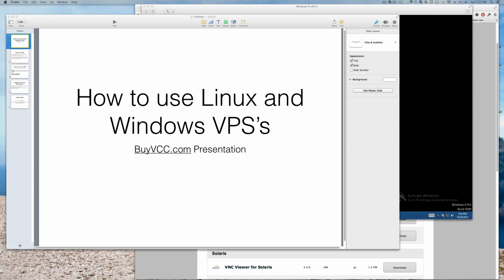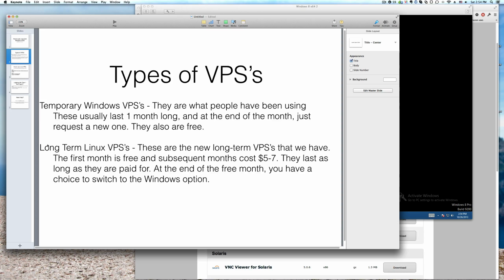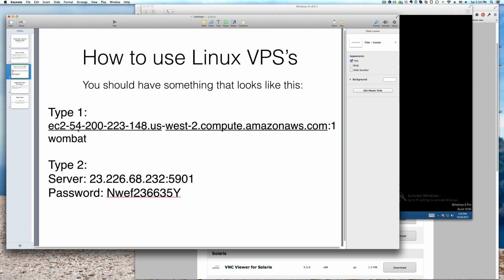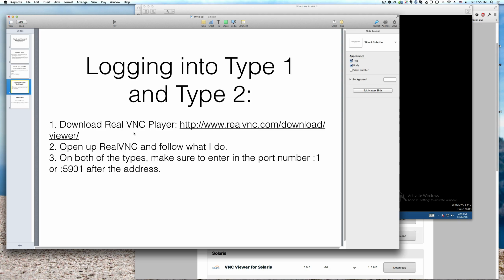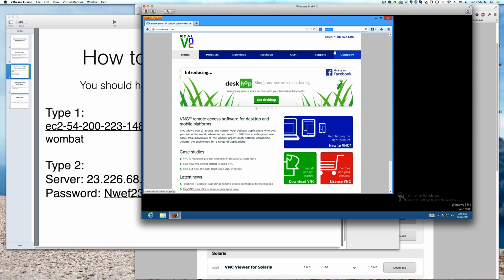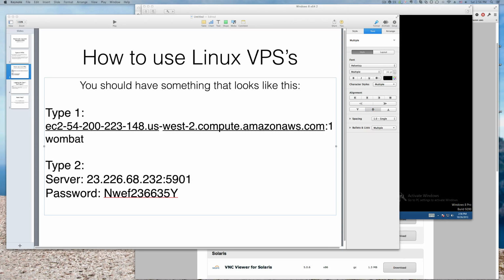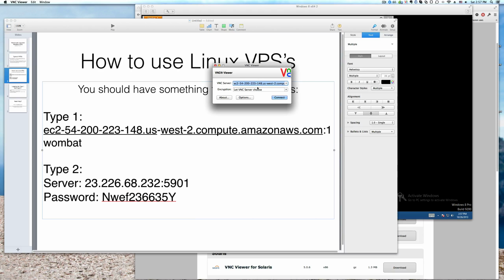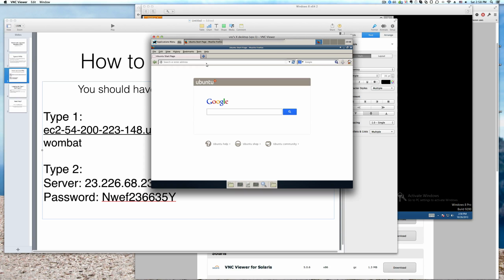How to use a Linux VPS to access Accounts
This is how to log into a Linux VPS from your windows or mac computer.